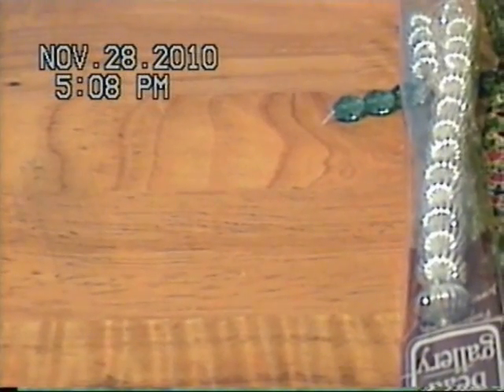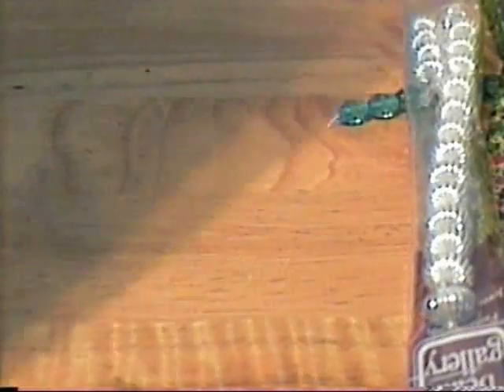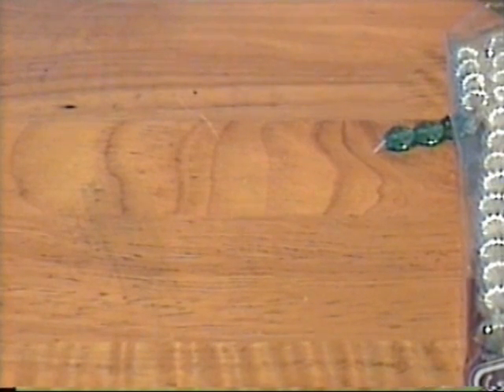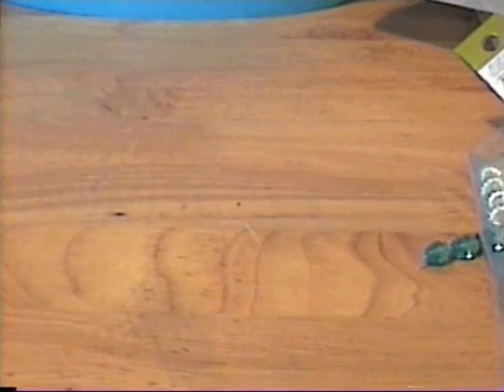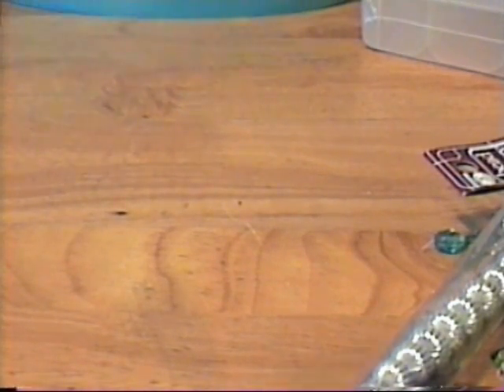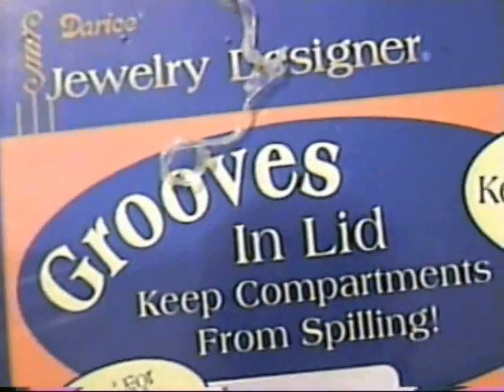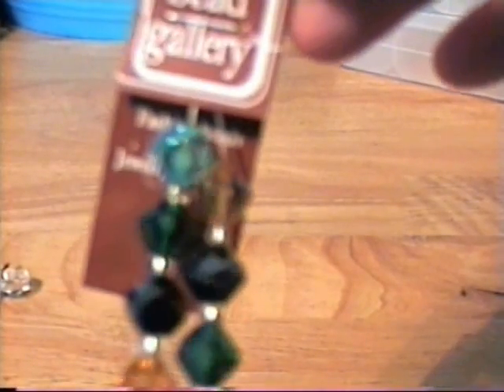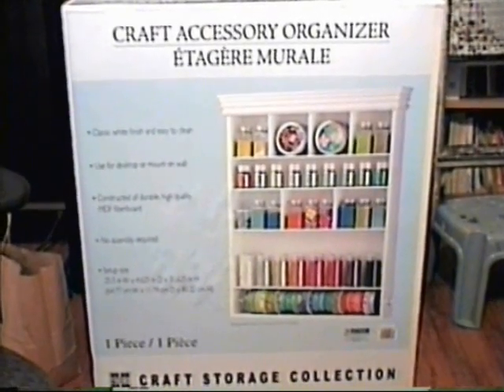My Black Friday Michaels Haul!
I got some awesome deals at Michaels on Friday yay!  TFW!